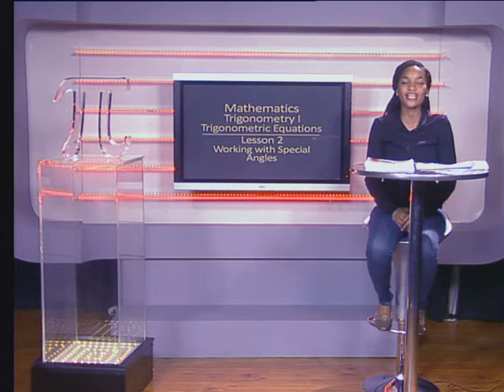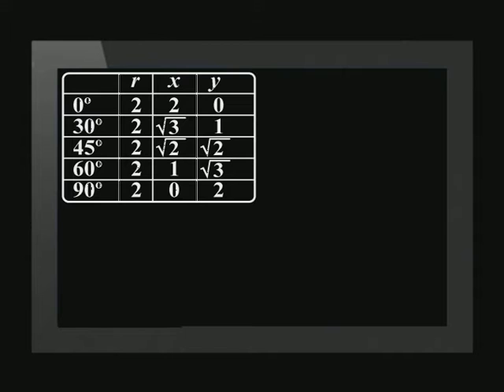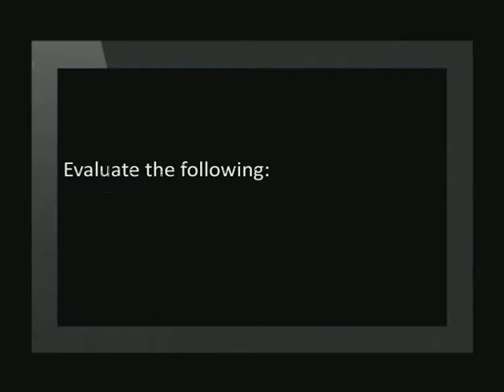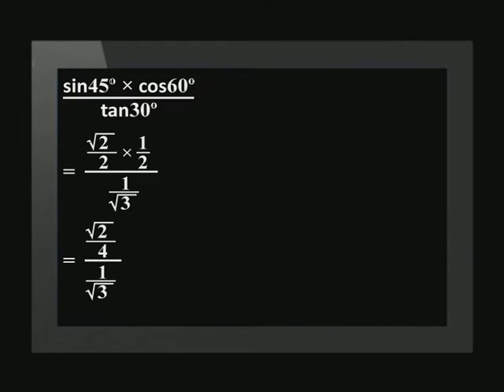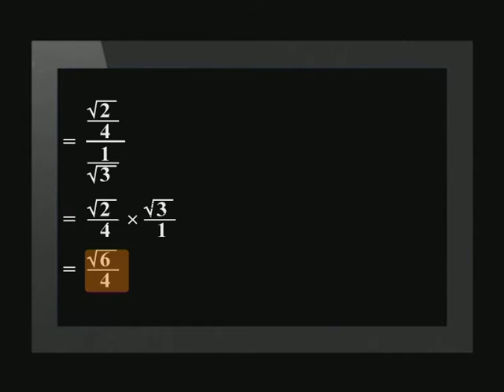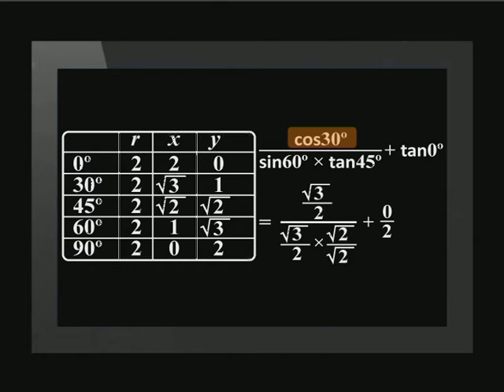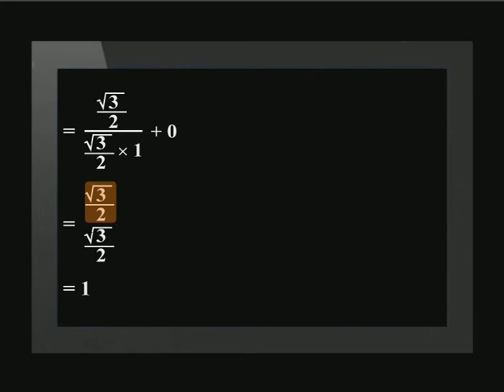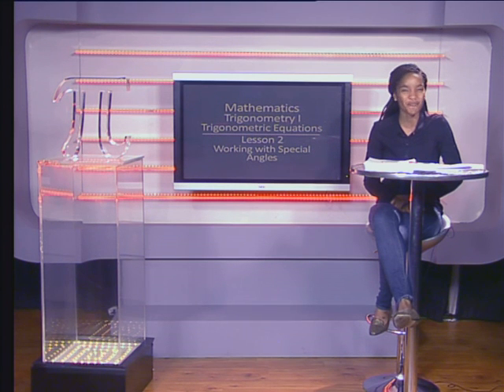Working with Special Angles